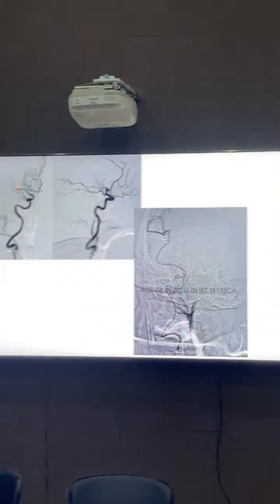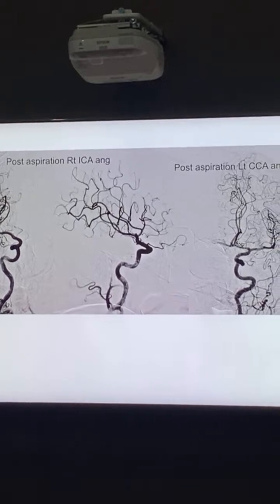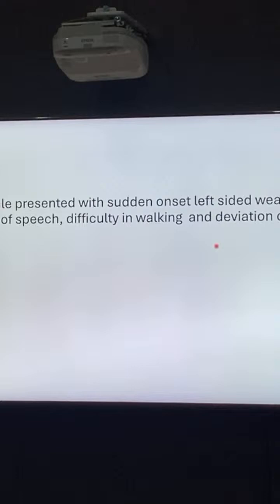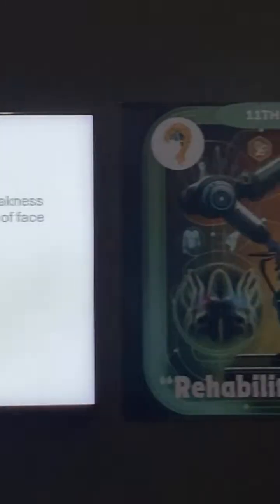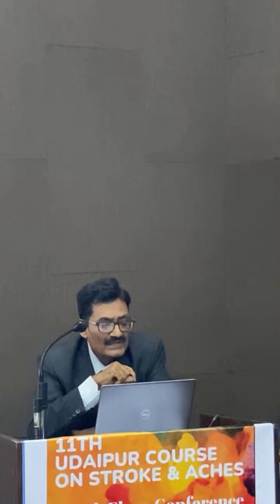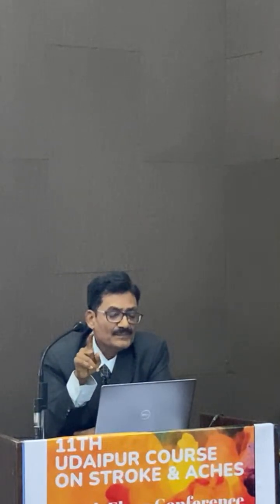Dr. Atulabh Vajpeyee is live